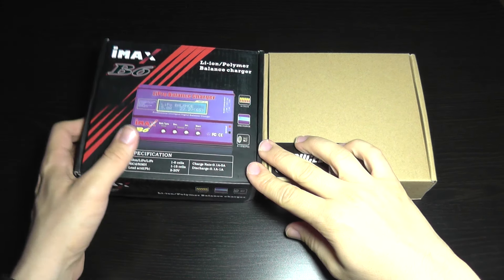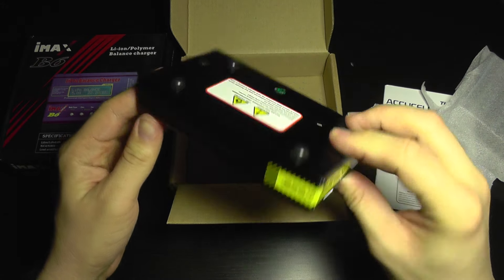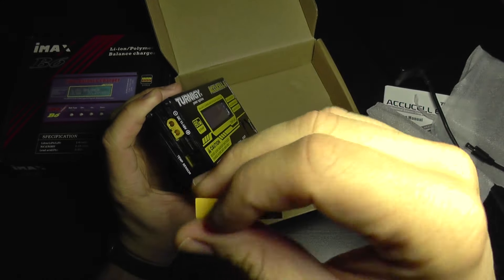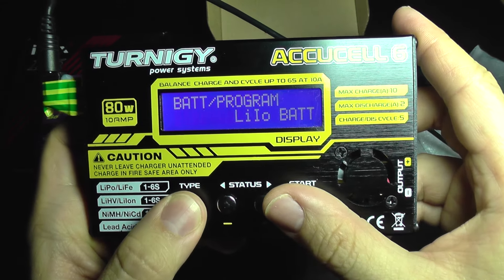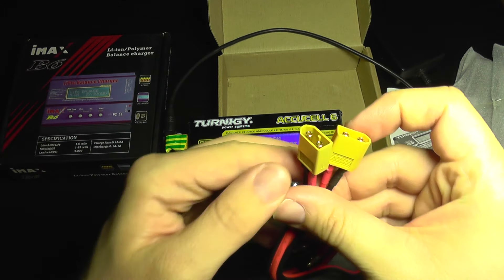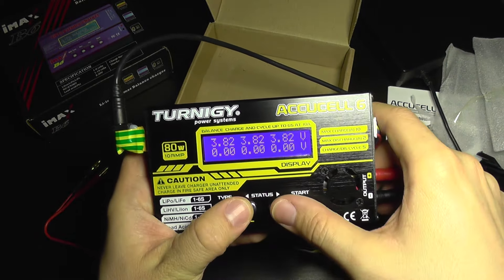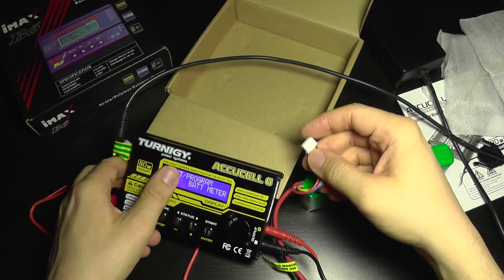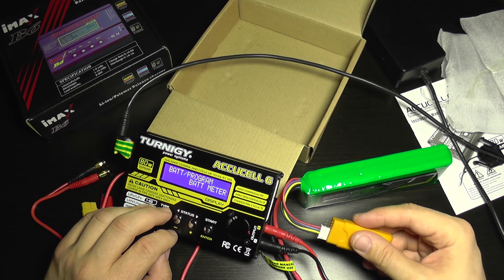Turnigy Accucel-6 80W 10A LiHV Charger